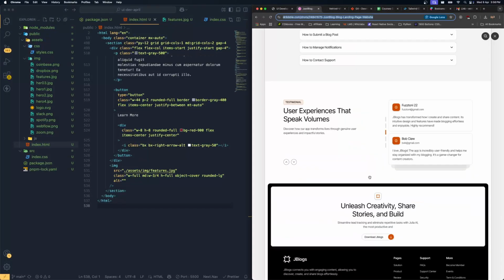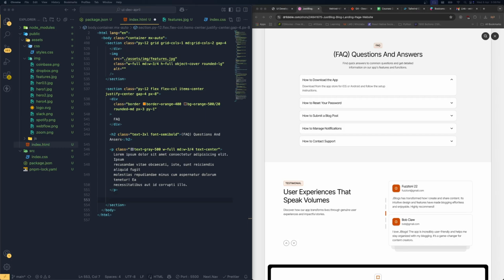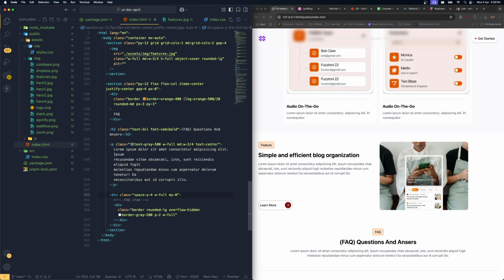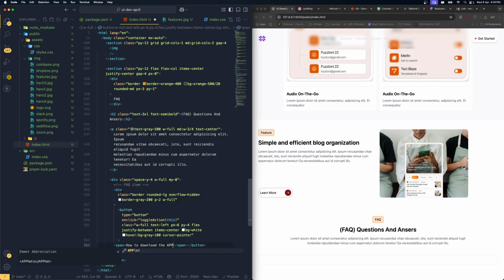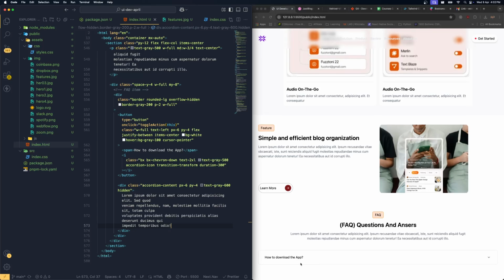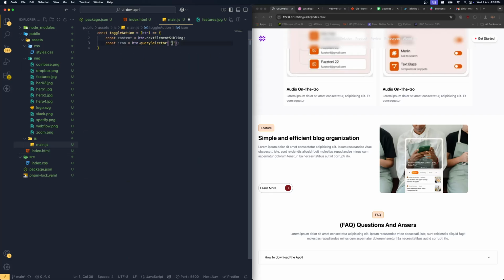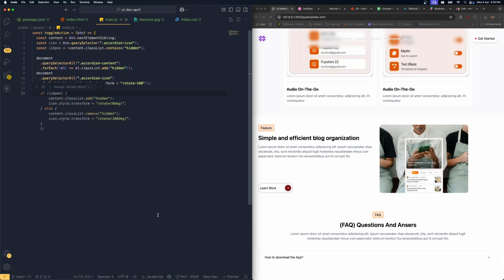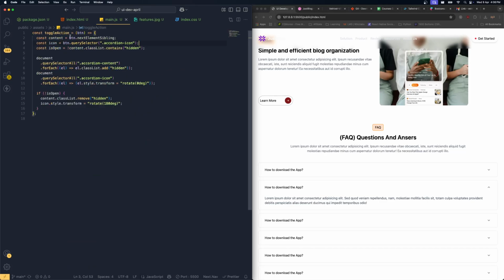📤 Frontend Web Dev Essentials Part 15 –Accordion Section ([HTML, CSS, JavaScript, TailwindCSS, Git)📚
🔥 In this episode of the Frontend Web Dev Essentials series, we’re building an Accordion Section—a collapsible content UI element often used for FAQs, feature breakdowns, or organized content display. Using HTML, TailwindCSS, and JavaScript, we’ll make it interactive and responsive.

📌 What you’ll learn in this video:
✅ Structuring an accordion with semantic HTML elements
✅ Styling the accordion using TailwindCSS utility classes
✅ Writing JavaScript to toggle visibility of accordion items
✅ Managing open/close states for multiple accordion items
✅ Adding smooth transitions for an enhanced user experience
✅ Ensuring accessibility with proper ARIA roles and keyboard navigation

💡 Why Accordions are Useful:
▶️ They organize large amounts of content in a compact space
▶️ Great for FAQs, feature explanations, and dashboards
▶️ Enhance UX by allowing users to focus on what matters
▶️ A common component in real-world websites and apps